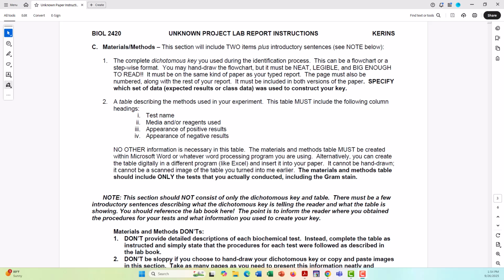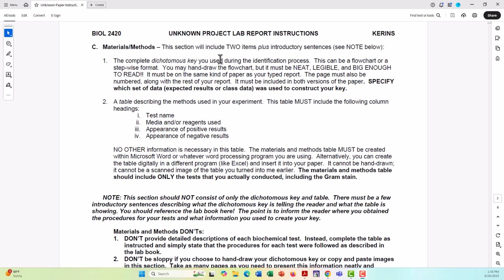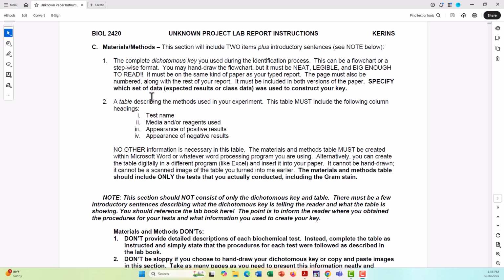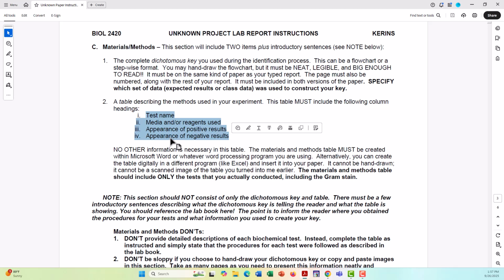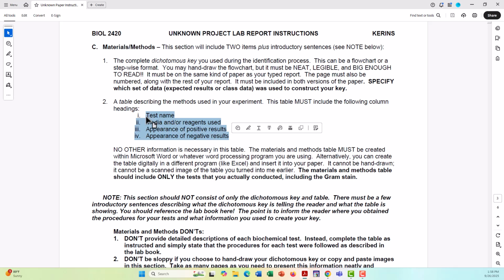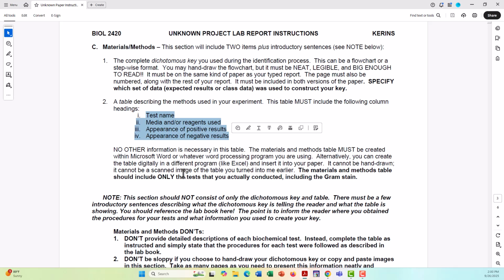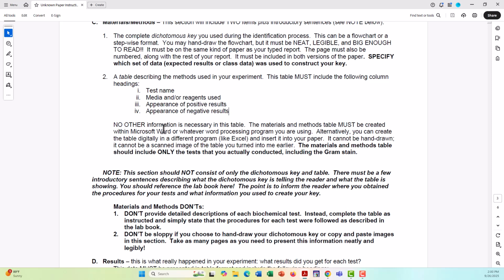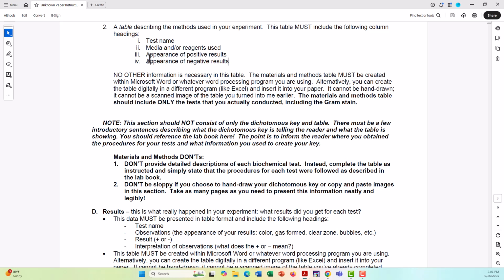BIOL 2420 Unknown Lab Report Instructions - Materials and Methods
For Dallas College Eastfield Microbiology course